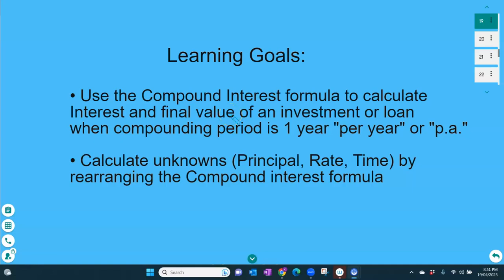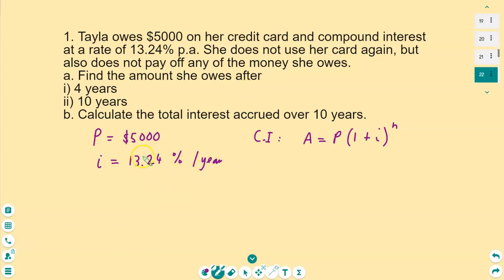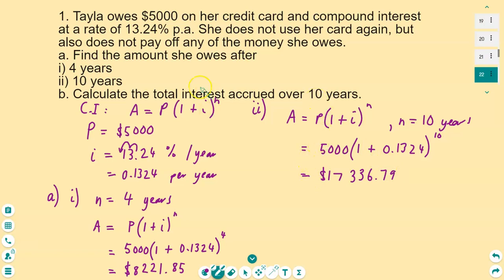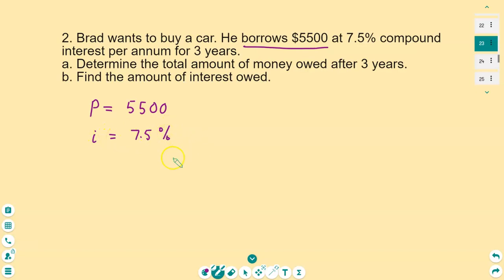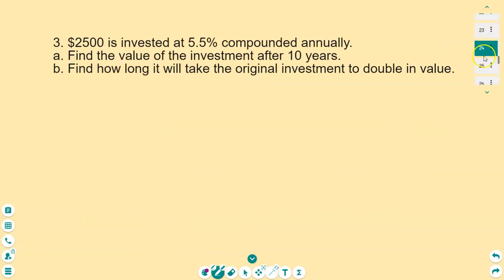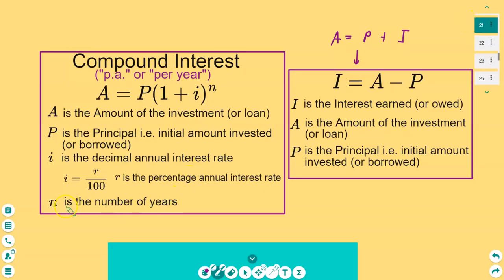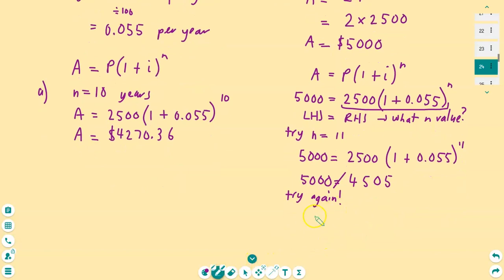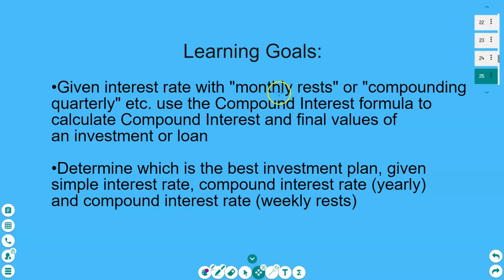Compound Interest (compounding yearly)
Learning Goals:
• Use the Compound Interest formula to calculate
Interest and final value of an investment or loan
when compounding period is 1 year "per year" or "p.a."
• Calculate unknowns (Principal, Rate, Time) by
rearranging the Compound interest formula

Questions covered:
1. Tayla owes $5000 on her credit card and compound interest at a rate of
13.24% p.a. She does not use her card again, but also does not pay off any
of the money she owes.
a. Find the amount she owes after
i) 4 years
ii) 10 years
b. Calculate the total interest accrued over 10 years.

2. Brad wants to buy a car. He borrows $5500 at 7.5% compound
interest per annum for 3 years.
a. Determine the total amount of money owed after 3 years.
b. Find the amount of interest owed.

3. $2500 is invested at 5.5% compounded annually.
a. Find the value of the investment after 10 years.
b. Find how long it will take the original investment to double in value.